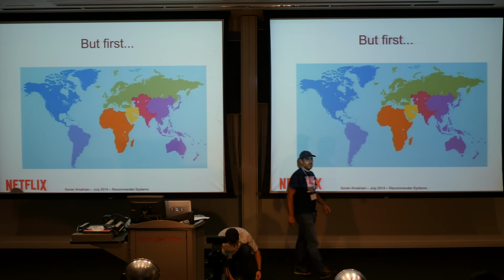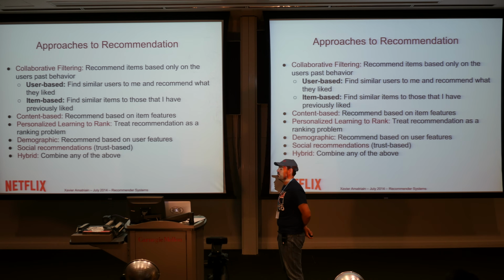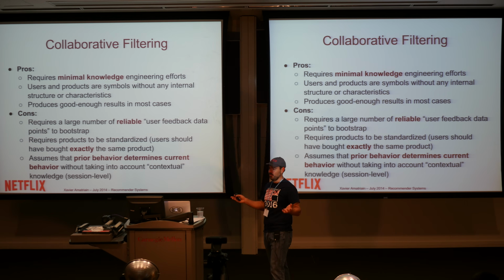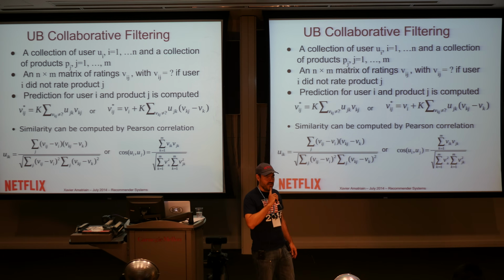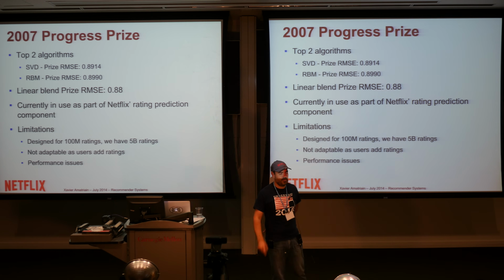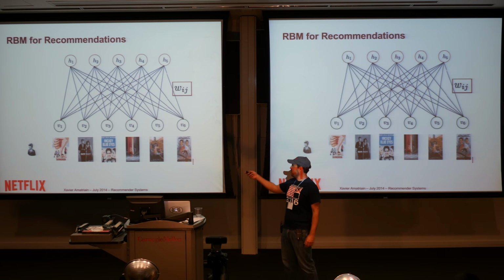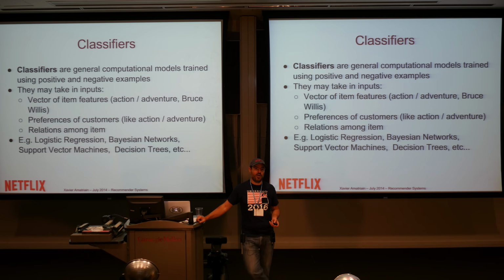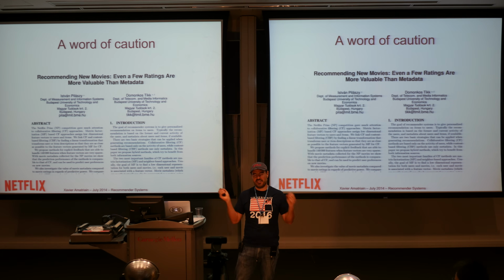Xavier Amatriain Lecture 1+2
Xavier Amatriain
Lecture 1+2